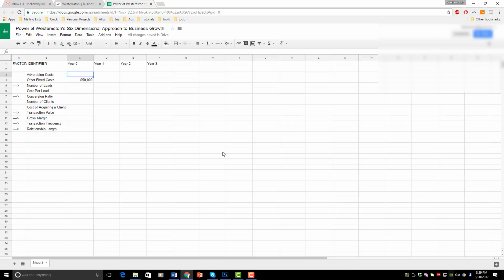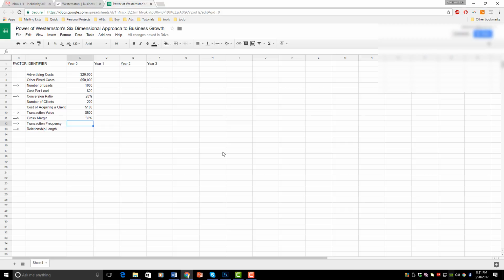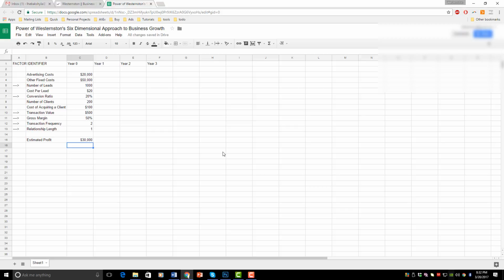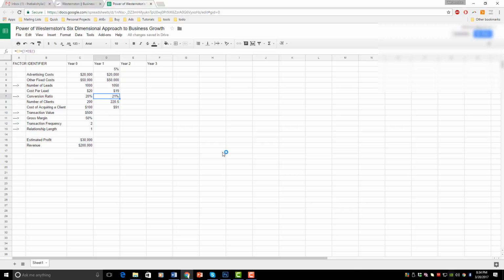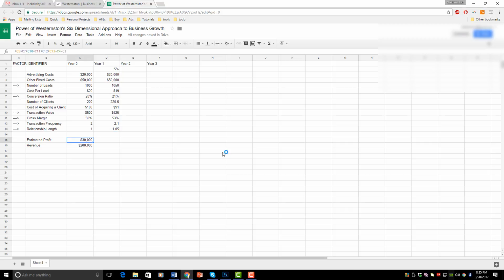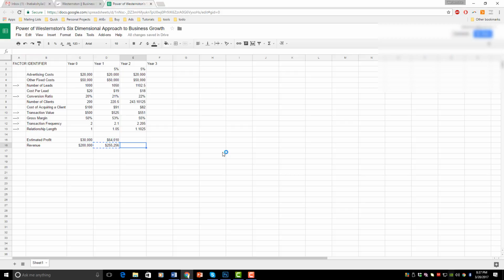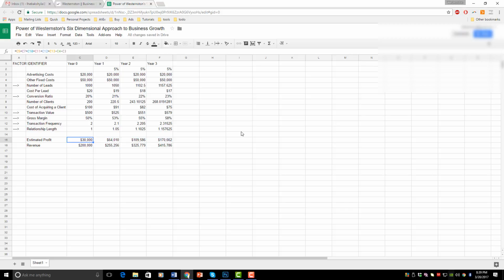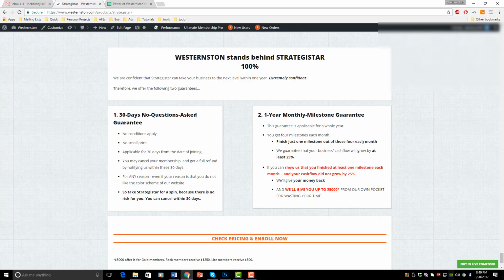BUSINESS STRATEGY - How to grow your business with Westernston's marketing strategy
Lakshay Behl from Westernston shows you how easy it is to grow a business with extremely small and simple strategic changes. Business Strategy is all about growing your cashflow or EBITDA or Net Profit... and in this video by Westernston, you will see how easy it is to double your business' cashflow in a matter of months... when you use Westernston's Business Strategy for growth.